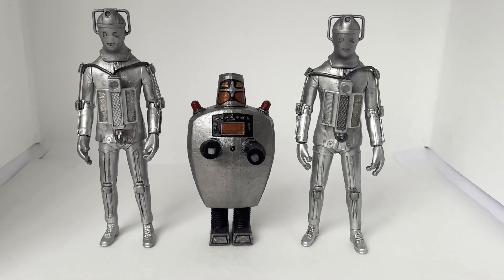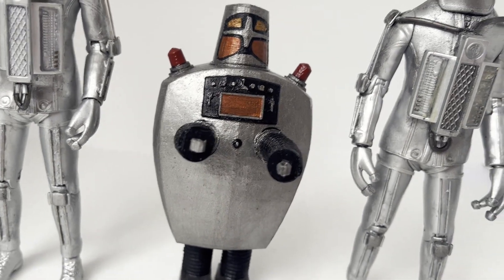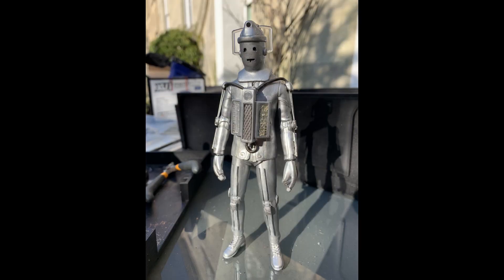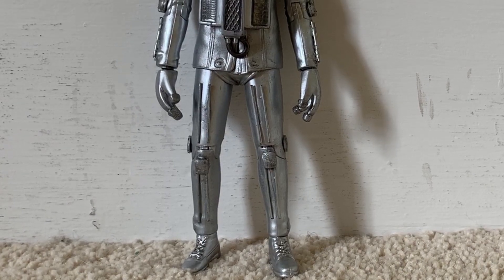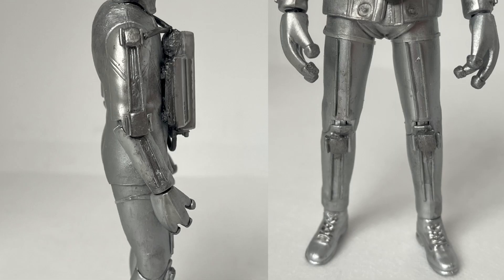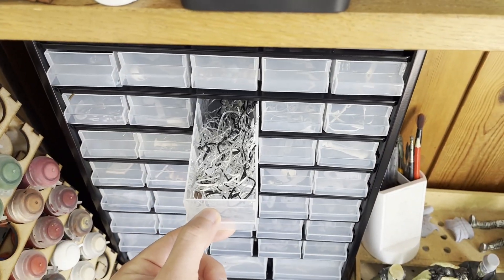Doctor Who The Wheel in Space Cybermen & Servo Robot Custom Action Figure Showcase (2023)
Hello it’s Who-Time & it's a new addition to the series of custom action figure showcase videos, where I’ll show you a number of completed custom figures all from the same story or serial.

For this first instalment, we’re showcasing 3 figures based on the Season 5 finale serial The Wheel in Space. We have the 2 Cybermen with their unique look only seen in this story, plus a lovely little Servo Robot.

We'll run through each one and tell you how I made them. Perhaps this video will give you the inspiration & confidence to give it a go yourself. The Cybermen require mainly kitbashing, plus either some sculptwork or use of 3D printed parts, whilst the Servo Robot is entirely a 3D printable kit that requires assembly and painting.

As mentioned in the video, a number of amazing Whovians made these figures possible:

FACEBOOK GROUP: Custom Doctor Who heads by NDW Design & Helleno Souza

CHAPTERS:
0:00 - Intro & Group Shot of Customs
0:55 - Deja Vu? Already Done a Wheel in Space Cyberman Custom?
1:13 - How to Make a Wheel in Space Cyberman Custom Figure
3:40 - Servo Robot Custom
4:48 - Summary / Wrap Up / Outro